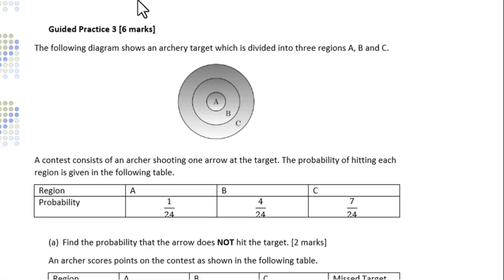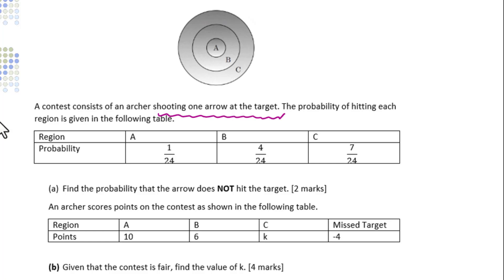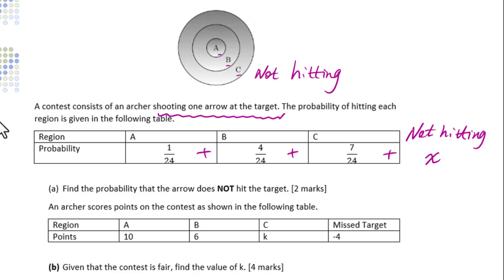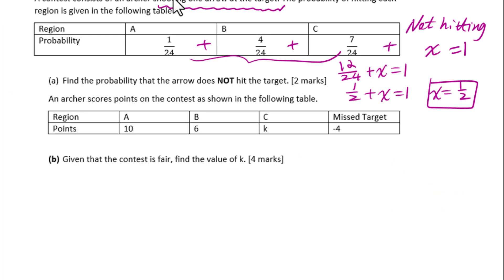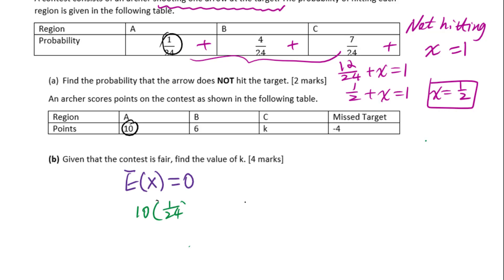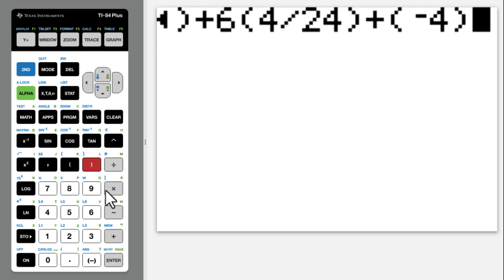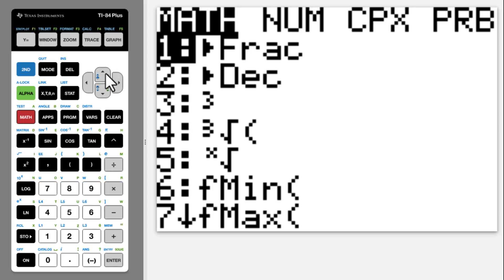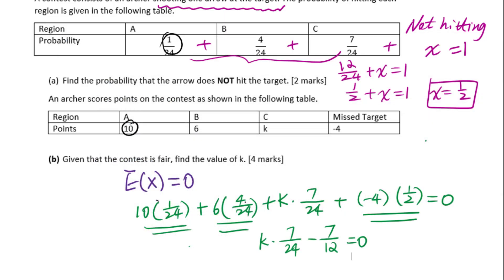IB Math AI SL Review for Discrete Distribution